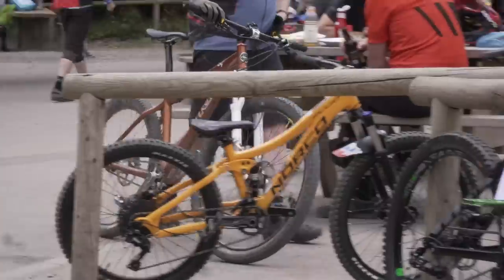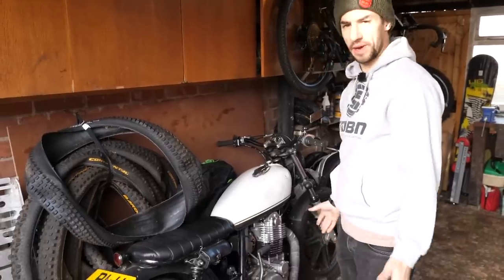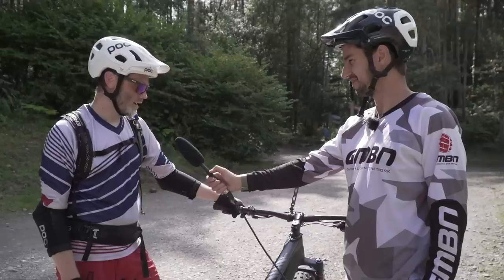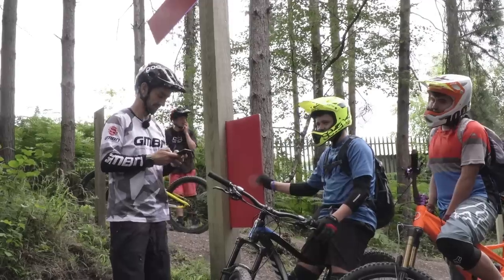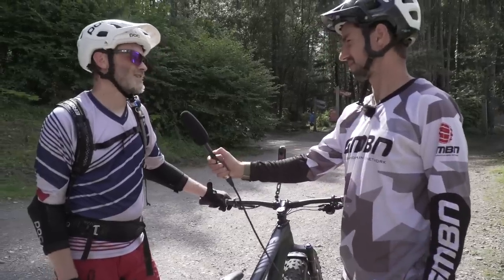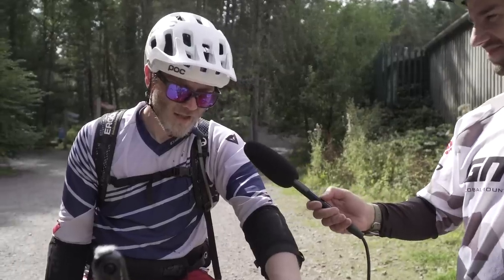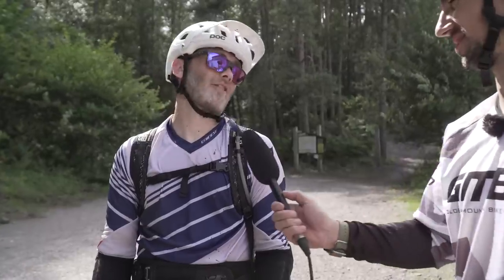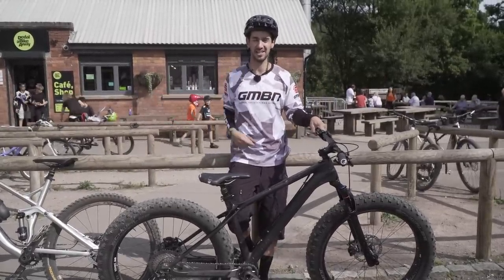Are Fat Bikes Cool?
We know that Fat Bikes are fast. We've seen Blake Samson do incredible MTB tricks on a fat bike. They're comfortable, grippy, lightweight and can do pretty much anything any other mountain bike can do. But are they cool?

Would you replace your trail bike with a Fat Bike?

Thanks to Wind Hill B1kepark for the use of their park!

If you'd like to contribute captions and video info in your language, here's the link 👍